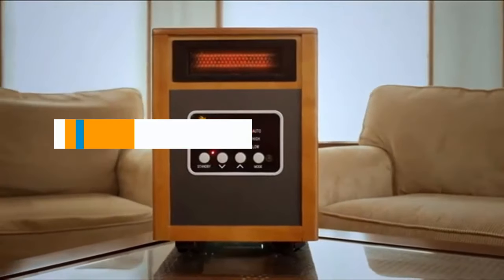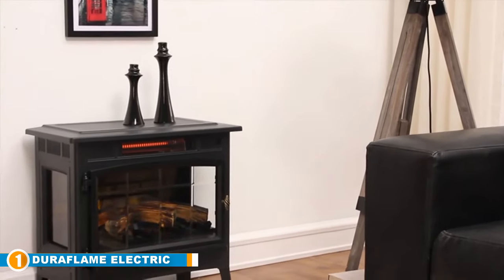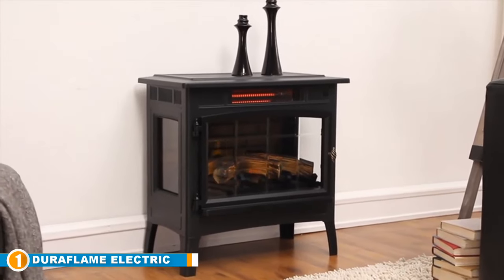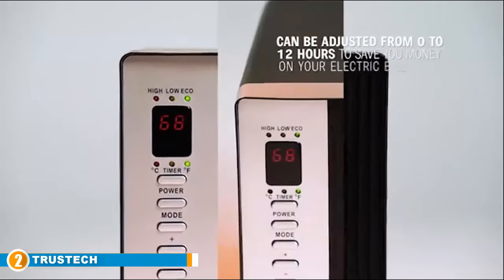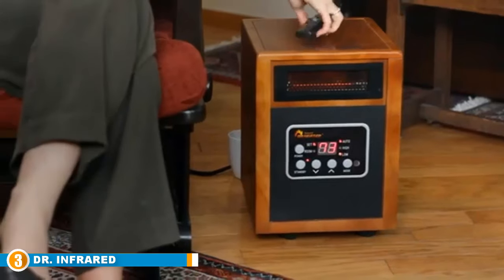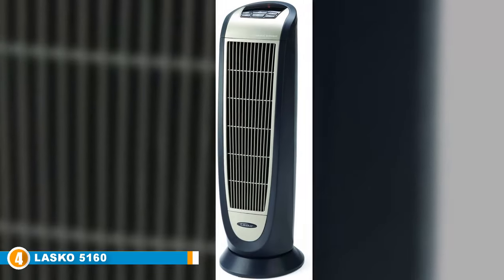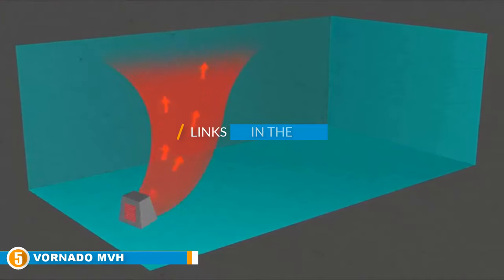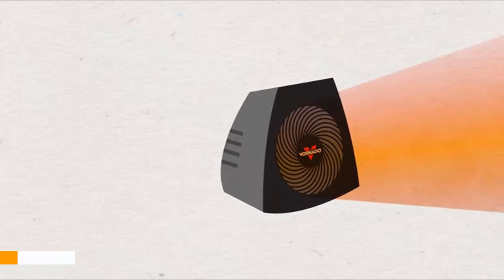Best Space Heater For Large Room Reviews 2024 | Best Budget Space Heater For Large Room Buying Guide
Are you searching for the Best Space Heater For Large Room of 2024? These are the Top 5 Best Space Heater For Large Room we found so far:

1. Duraflame Space Heater For Large Room

2.Air Choice Space Heater For Large Room

3.Dr Infrared Heater Space Heater For Large Room

4.Lasko Heater Space Heater For Large Room

5.Vornado Heater Space Heater For Large Room

To narrow down your searching effort, we have researched the market on the best Space Heater For Large Room. We already spent hours analyzing these top 5 Space Heater For Large Room to ensure your worth buying.They all come with excellent features with a great price range.

This video on the Best Space Heater For Large Room reviews in 2024 will add value for the money. So keep watching till the end and select the suited one for you.
Best_Space Heater_For_Large_Room_Reviews